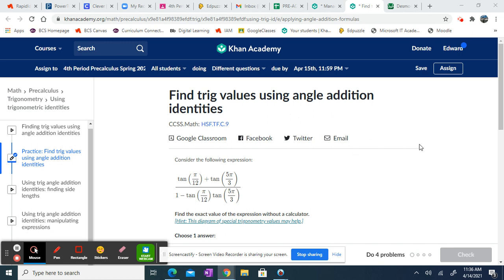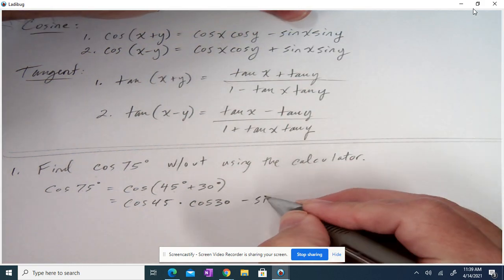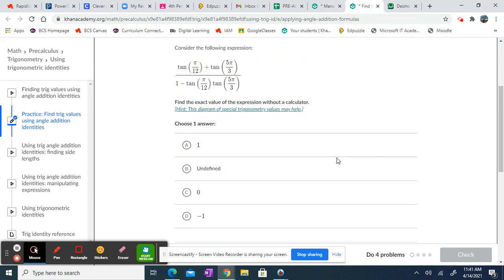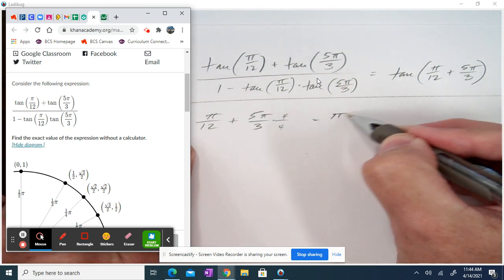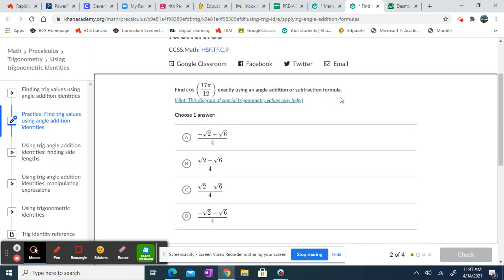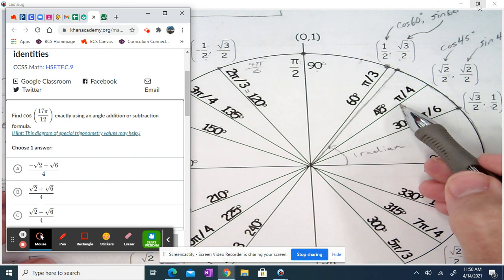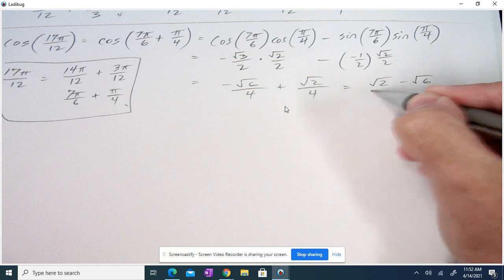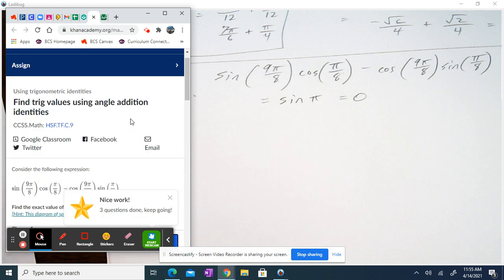Khan Academy Find Trig Values Using Angle Addition Identities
I explain and work through a problem set from Khan Academy Find Trig Values Using Angle Addition Identities